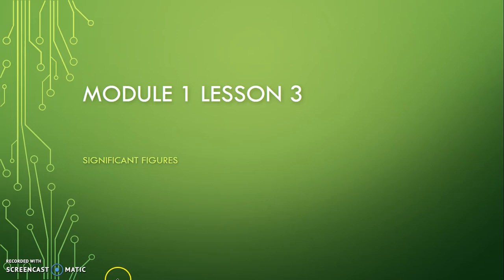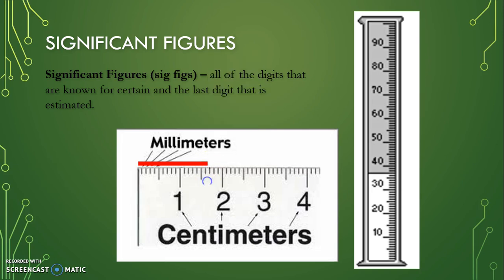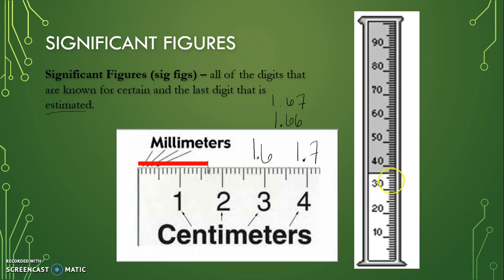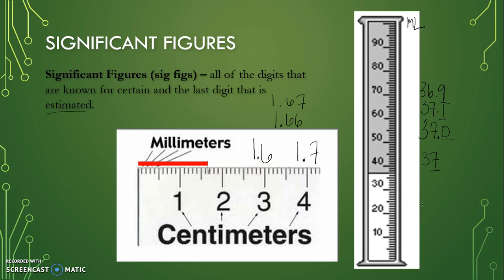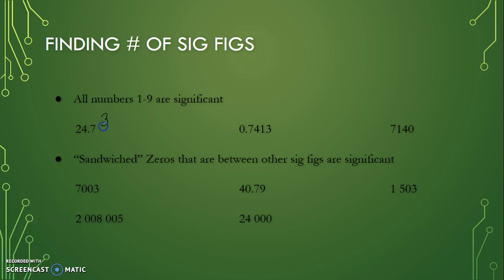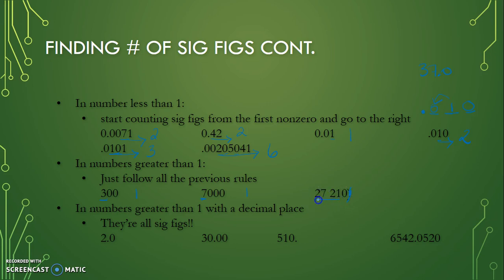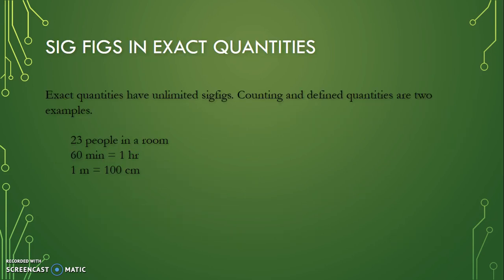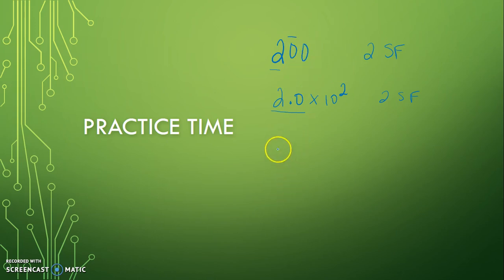module 1 lesson 3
This video explains the need for significant figures (or digits) and how to find the number of sig figs in a given number.